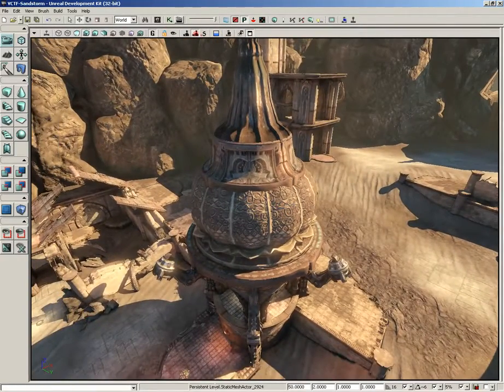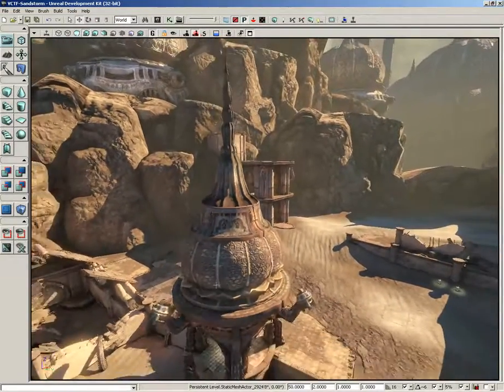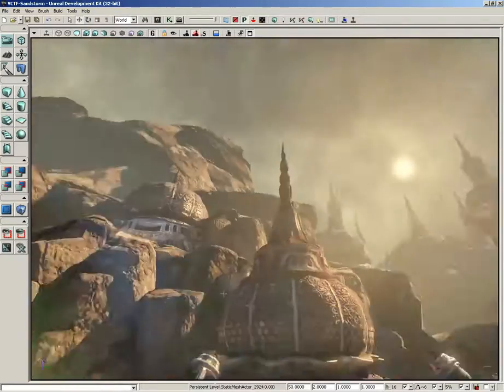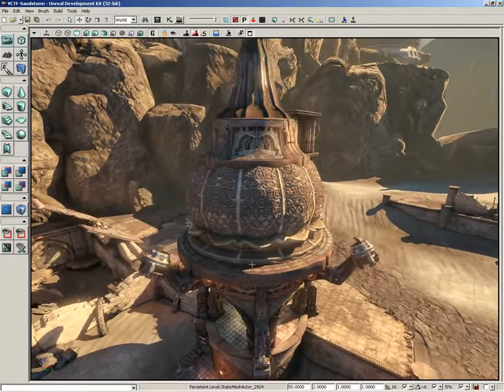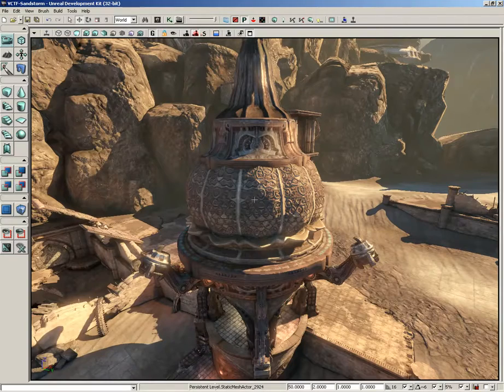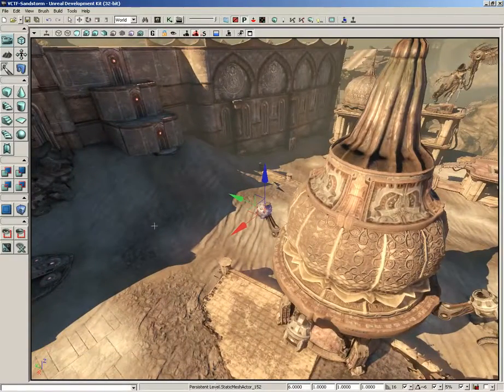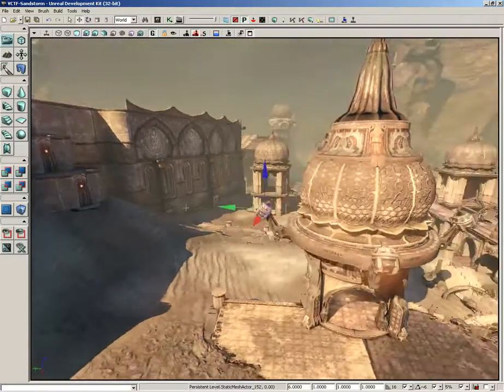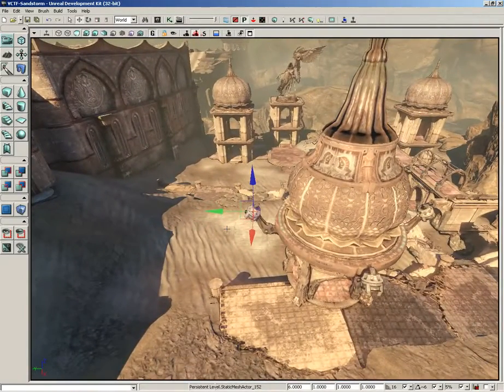User Interface - Maya-Style navigation